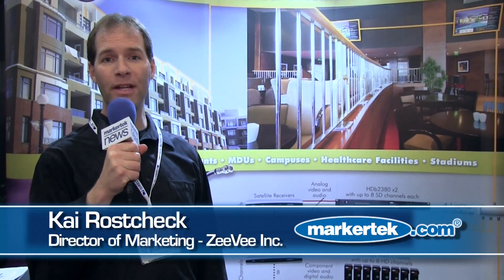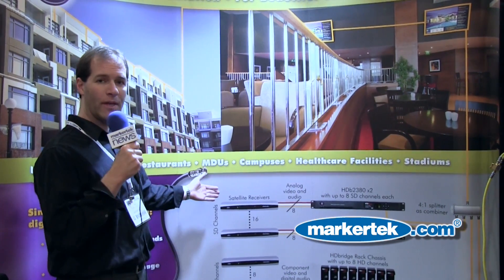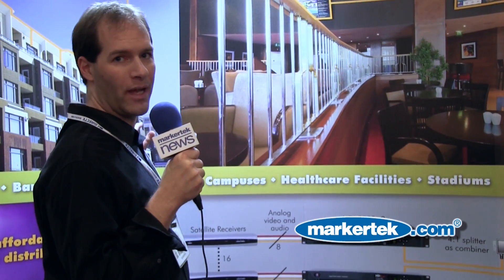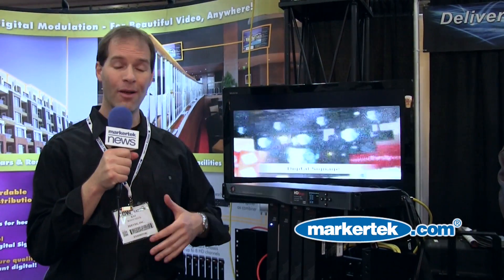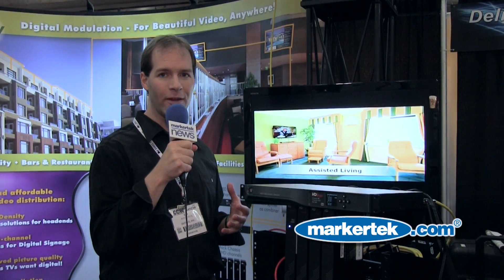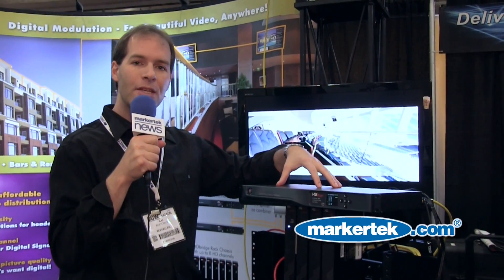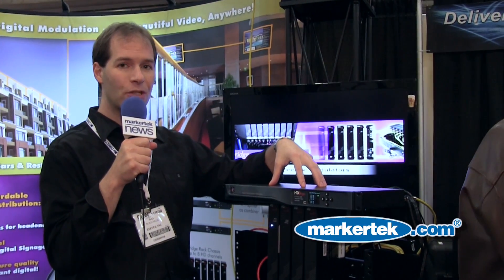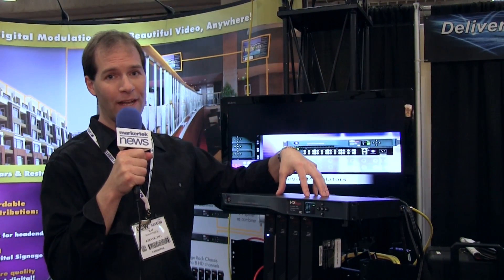ZeeVee HDb2380 8-Channel 480i Composite Video Dual QAM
8 Channels of Digital SD in a 1RU Chassis...at a Cost Comparable to Analog!

Features:
Upgrade all your analog headends to digital:
Far better picture quality-today's TVs want digital!
Signal quality-won't degrade like analog
Simple configuration-add or upgrade channels in minutes
Clear QAM broadcast-works with all standard HDTVs
Digital picture quality - composite video inputs are converted to clear digital channels, while respecting content broadcast requirements
Simple upgrade - unplug your existing analog modulators and reuse the same wiring!
4 digital channels per QAM Frequency
Color LCD for front-panel configuration and at-a-glace monitoring and status
Ethernet port - for configuration and remote management
Analog Audio - internally encoded and broadcast as Dolbyr AC-3
Integrated Closed Caption support - required for ADA compliance in many applications.
AV Capture
Eight Composite video inputs - 480i
Integrated Closed Caption support
Analog Audio
Digital MPEG2 Encoding
Up to 36Mbps sustained average encoding rate
Audio encoded into Dolby Digital AC-3
User-settable program information
RF Modulation / Channel Upconversion
Well-formed QAM 256 6Mhz channel, inserted onto any blank channel
Independently Frequency agile from 50 to 858Mhz (Channels 2-135)
Supports STD, HRC or IRC cable standards